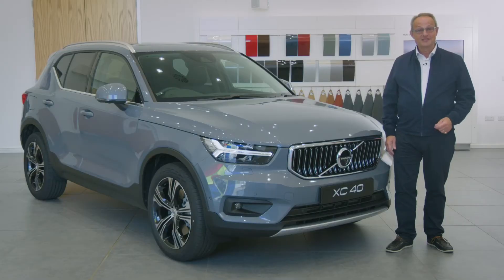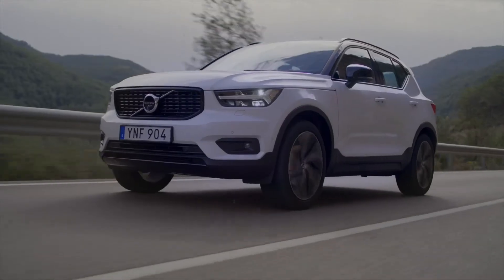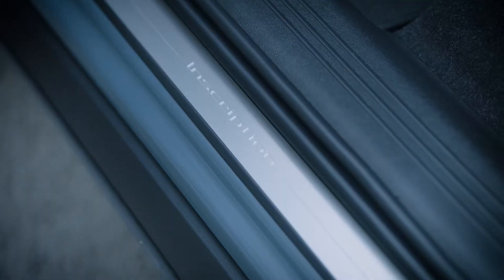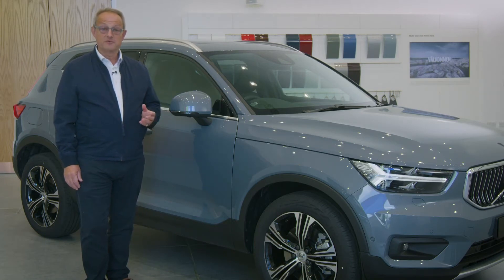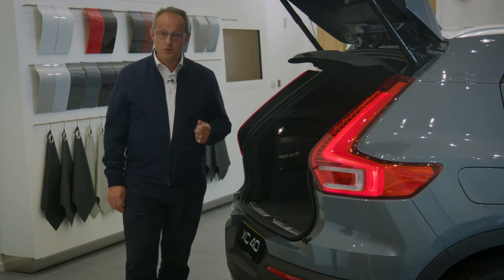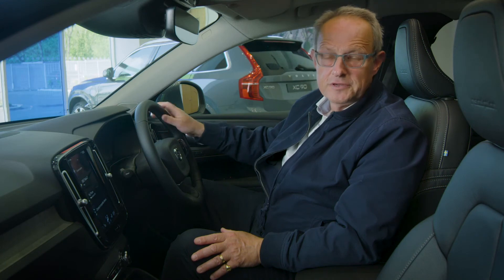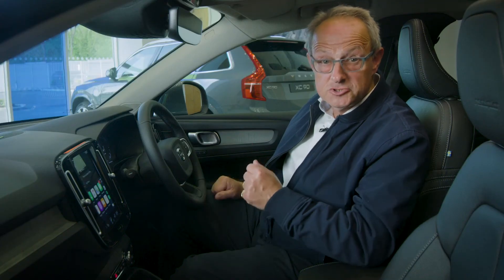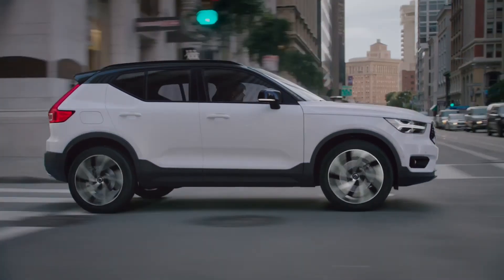The beauty of the Volvo XC40 available at Holdcroft Volvo